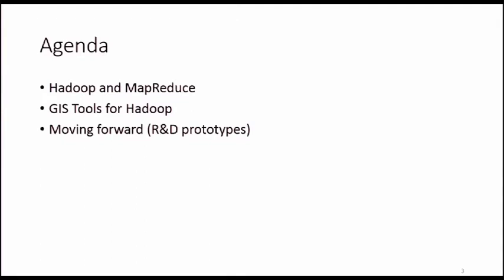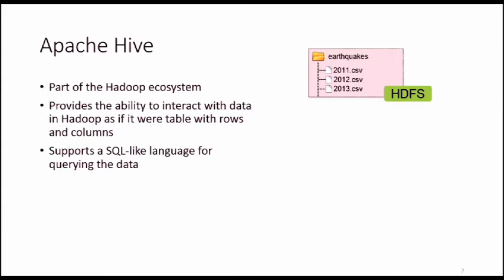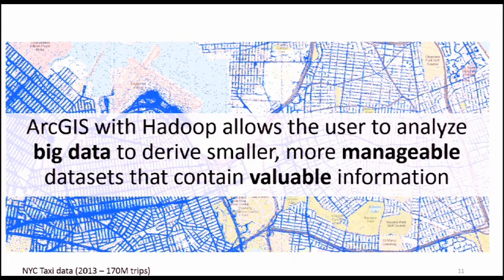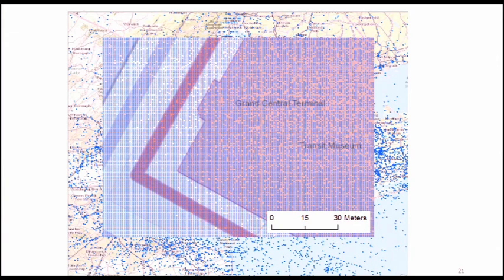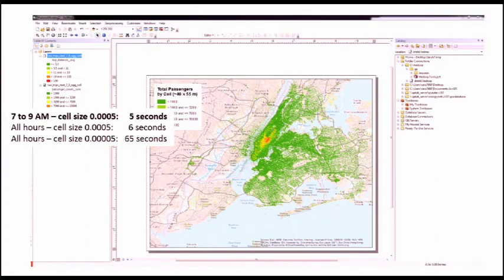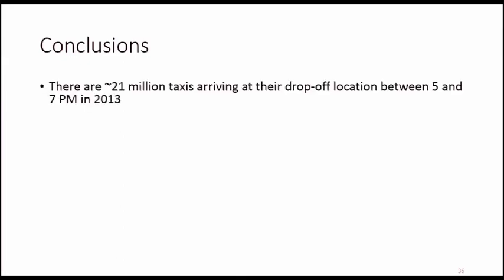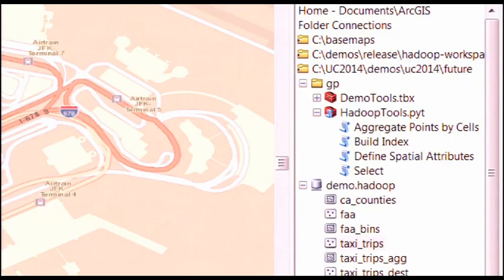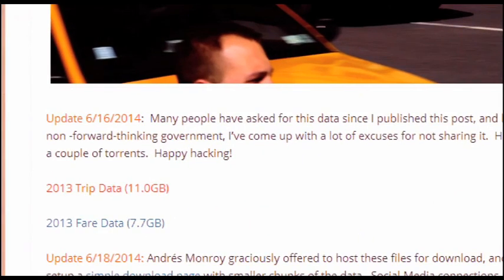Esri 2014 UC Tech Session: Big Data and Analytics with ArcGIS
This workshop is intended for people who have an understanding of the big data space—this includes common use cases and how solutions may be architected. We discuss in greater depth the open-source GIS tools for Hadoop, as well as the technology that will be released as part of ArcGIS.